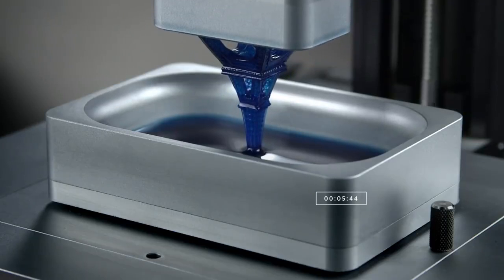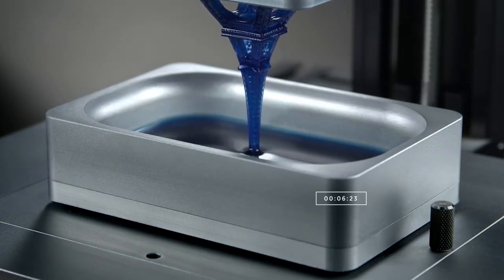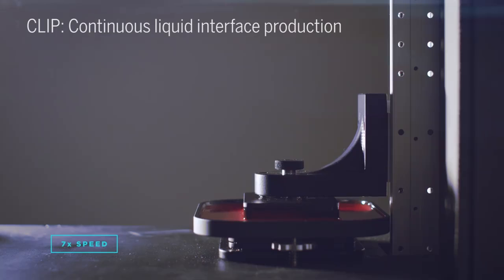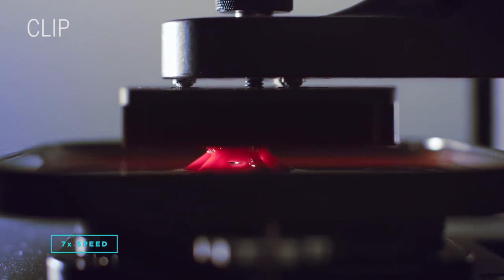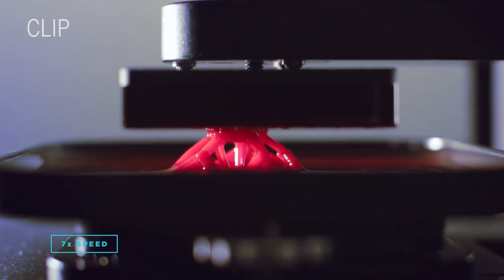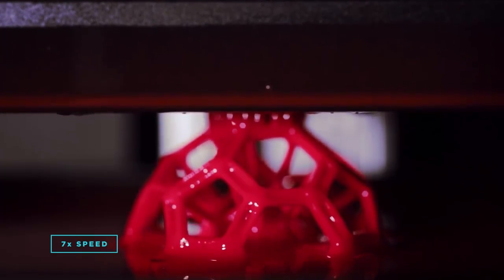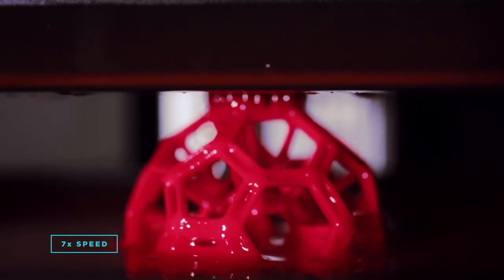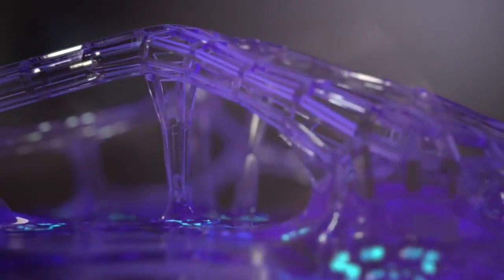I fucking love science - 3D Printer revolution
the best 3D printer with a new revolution

3D printing (or additive manufacturing, AM) is any of various processes used to make a three-dimensional object.[1] In 3D printing, additive processes are used, in which successive layers of material are laid down under computer control.[2] These objects can be of almost any shape or geometry, and are produced from a 3D model or other electronic data source. A 3D printer is a type of industrial robot.

3D printing in the term's original sense refers to processes that sequentially deposit material onto a powder bed with inkjet printer heads. More recently the meaning of the term has expanded to encompass a wider variety of techniques such as extrusion and sintering based processes. Technical standards generally use the term additive manufacturing for this broader sense.